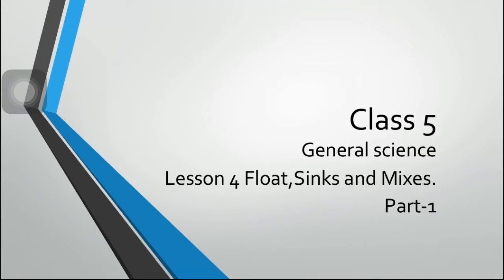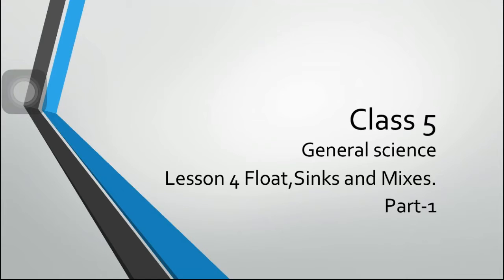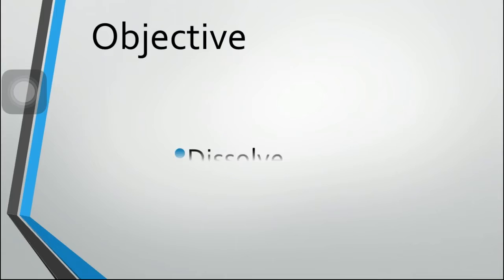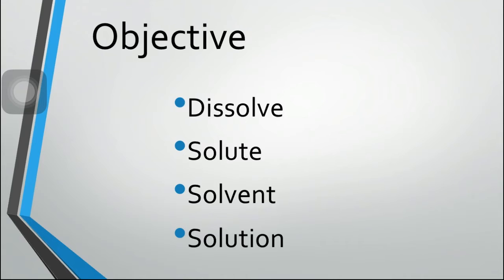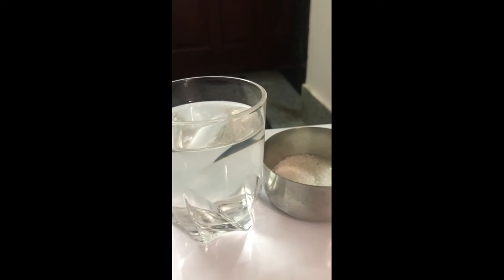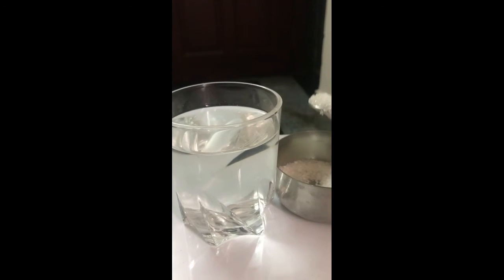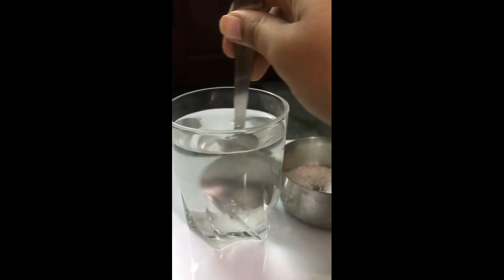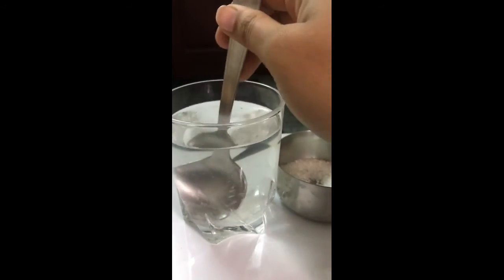General science class 5 Chapter 4 floats ,sinks and mixes part 1